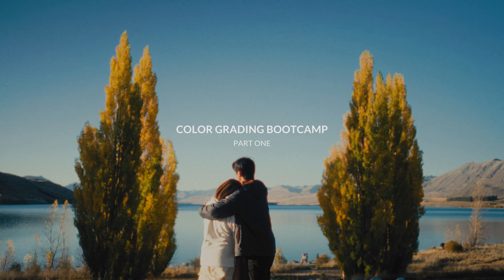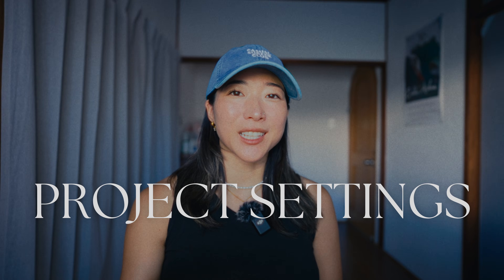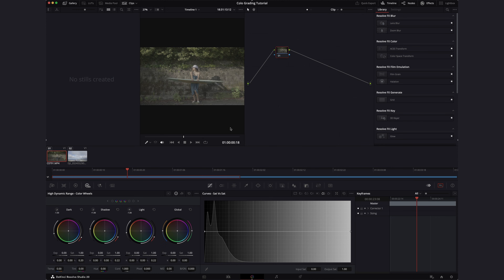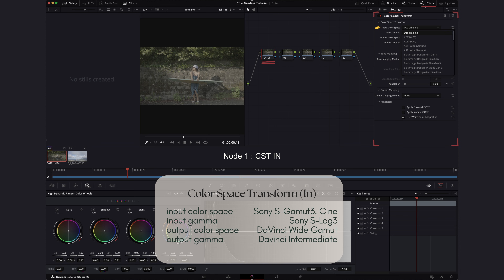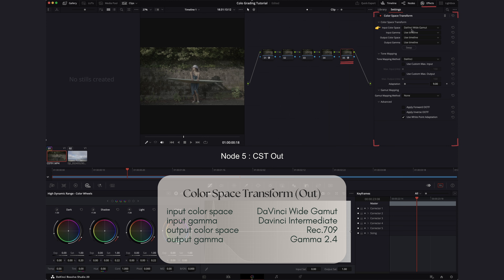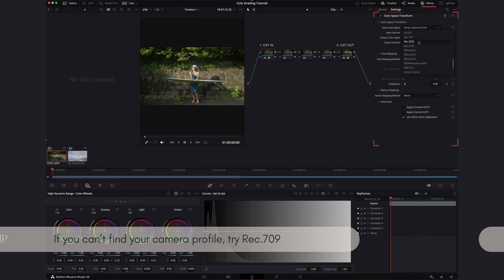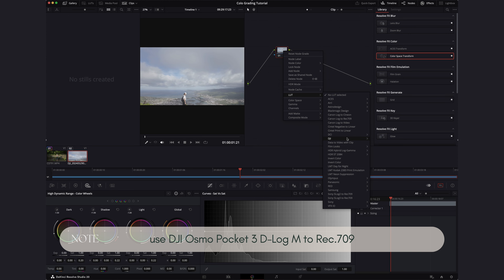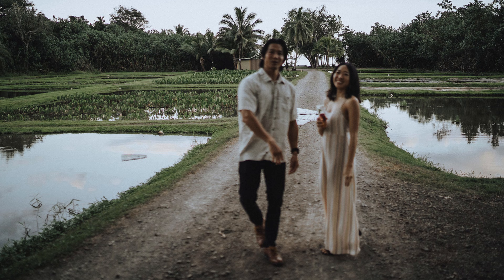How to Set up your Project Settings 💻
How to set up your project settings in DaVinci Resolve! This is part one of our color grading bootcamp where we share the first step to color grading... setting up your project.
It's a boring but crucial first step to start your color grading.

💻 Color Grading in Davinci Resolve
Clip 1: shot on sony a7siii | S log 3 S cine gamut
Clip 2: shot on dji osmo pocket 3 | D log M

🌱 CHAPTERS
⊹ davinci resolve, camera we use 0:00
⊹ project settings 0:48
⊹ sony slog 3 1:31
⊹ can't find my camera profile 3:08
⊹ dji dlog m 3:26
⊹ how to import LUT 4:06
⊹ stay tuned for part 2 4:22

🎥 GEAR
⊹ Sony a7siii (My Favorite)
⊹ DJI Osmo Pocket 3 (My Vlog Cam)
⊹ Lens 20mm
⊹ Lens 35mm
⊹ Lens 55mm
⊹ Zoom Lens 35-150mm
⊹ Shotgun Mic
⊹ DJI Wireless Mic
⊹ ND Filter
⊹ Portable SSD
⊹ Memory Card
⊹ Card Reader

⊹ Additional Gear

💖 ABOUT

I'm Rena, a filmmaker on a journey to explore what it means to live fully ❣

I share my journey, creative insights, and ways I'm learning to live with intention. I hope you're able to find something that resonates with you.

Love,
Rena